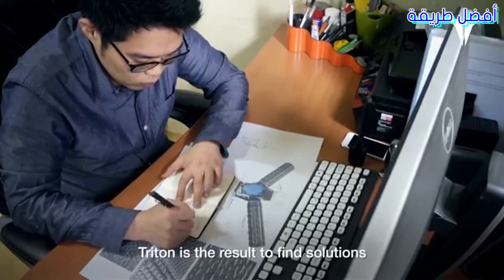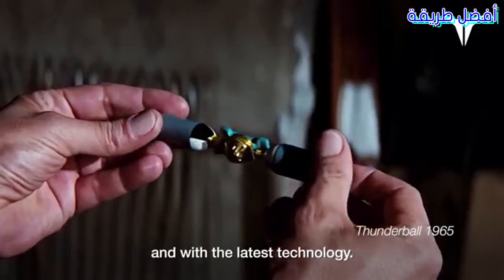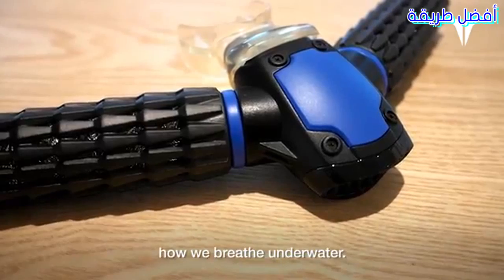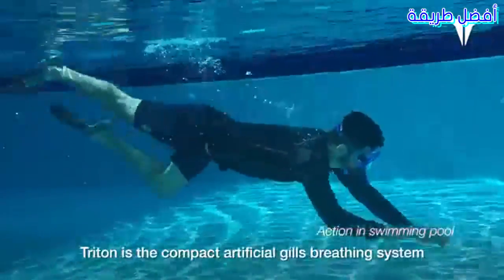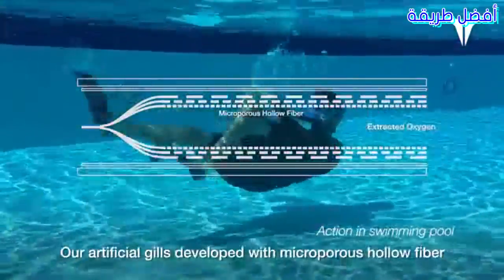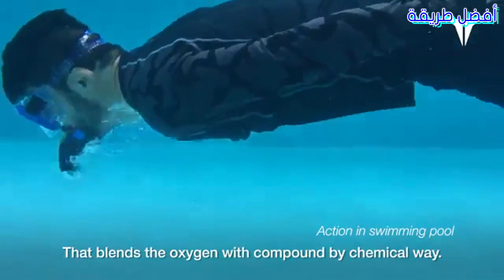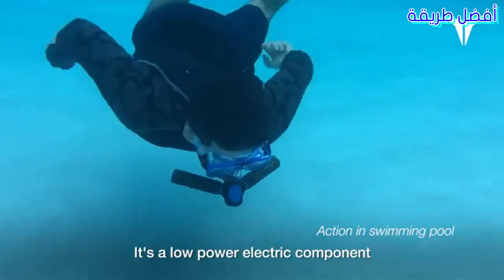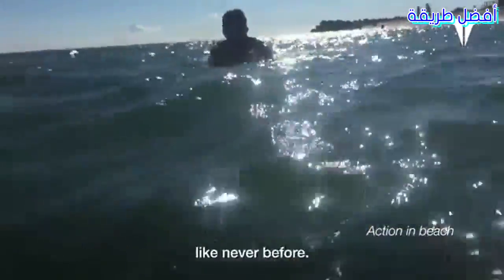5 إختراعات مذهلة يجب أن تراها لتصدق EP5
إإشتراكك بقناتنا شرف كبير
القناة بدونكم ولا شيء لا تحرمونا  من دعمكم
هدفنا الاستفادة لكم ولنا، أرائكم واقتراحتكم تعني الكثير لنا

تحتوي قناة اأفضل طريقة على كل ماهو جديد في عالم الاختراعات والابتكارات  والتكنولوجيا

5 ابتكارات بسيطة لكنها رائعة !!! #4

شاهد:

5 ابتكارات بسيطة لكنها رائعة !!! #4
5 ابتكارات بسيطة لكنها رائعة !!! #2
5 ابتكارات بسيطة لكنها رائعة !!! #3